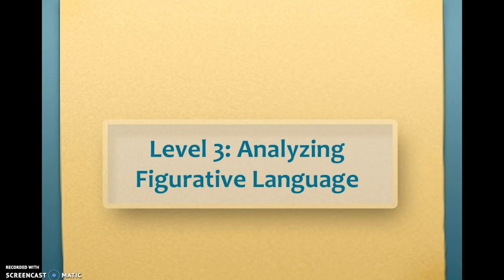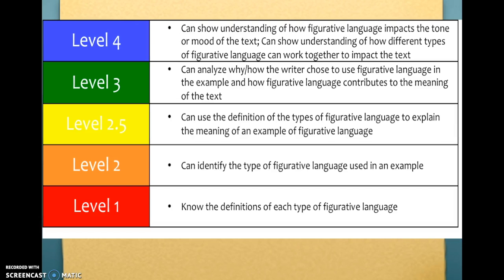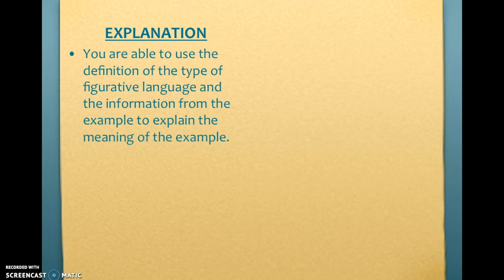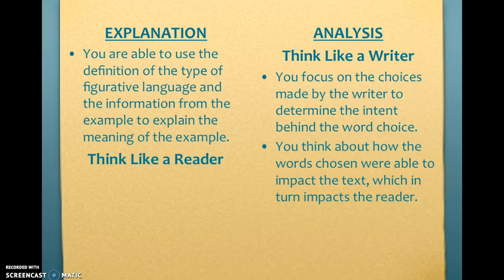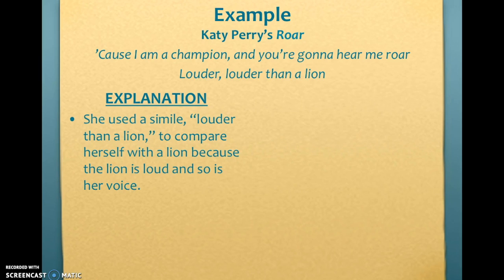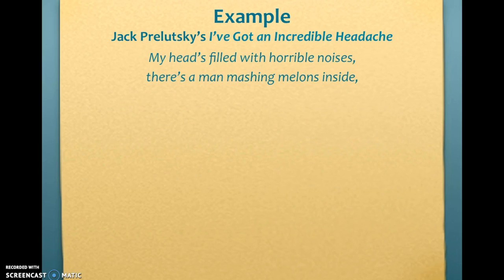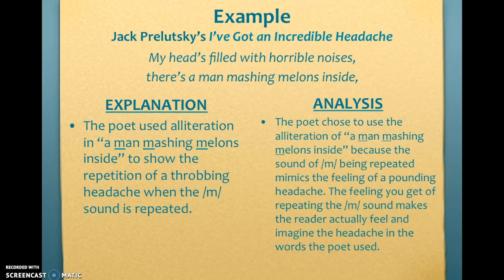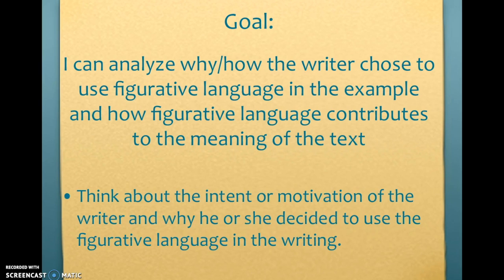Analyzing Figurative Language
A video to introduce how to write a written response analyzing why and how a writer uses figurative language.